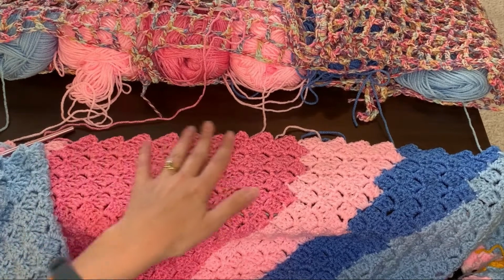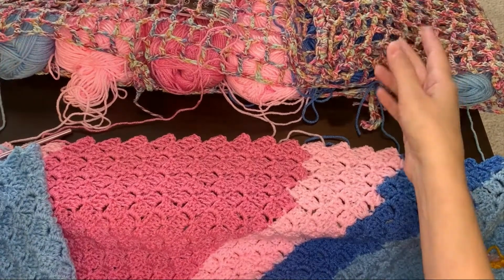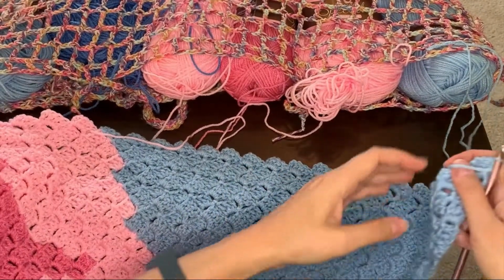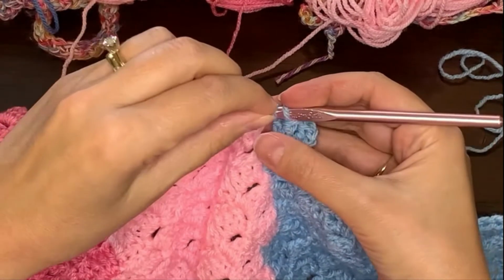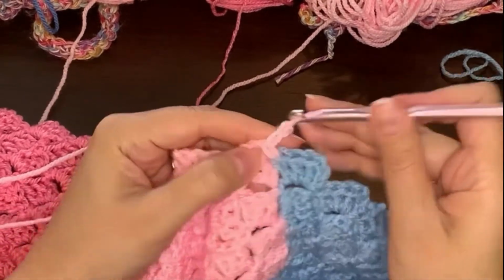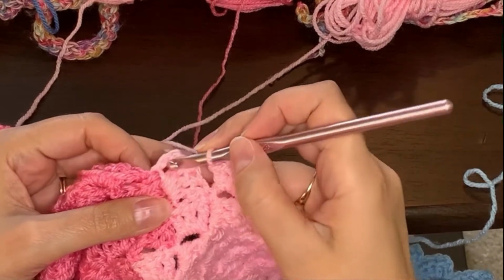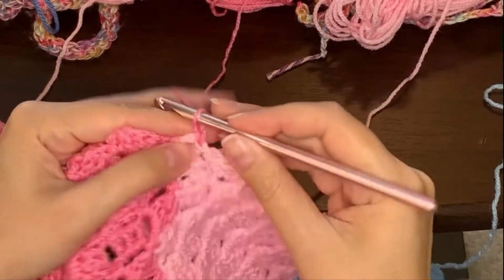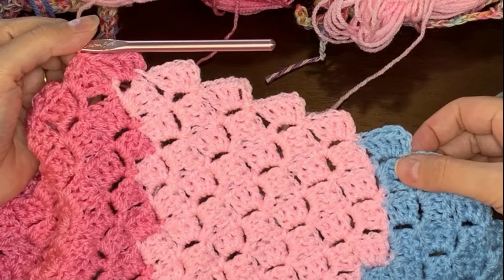How to Change Colors When Crocheting the C2C Stitch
Have you ever wanted to make a graphgan with the Corner to Corner (C2C) stitch, but you were daunted by the thought of changing so many colors?

It's easier than you think! Watch this video to learn how to change colors and manage all those skeins when crocheting the Corner to Corner stitch.

The duck pattern I was making in this video is from the 2LittleCraigsCrochet shop on Etsy.

Do you have any questions about changing colors when crocheting the C2C stitch? Please share in the comments.